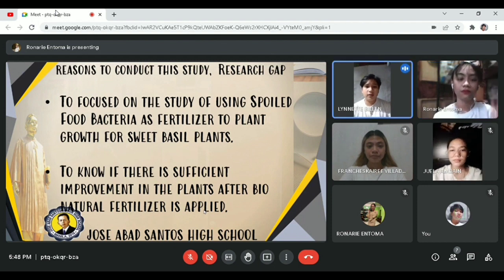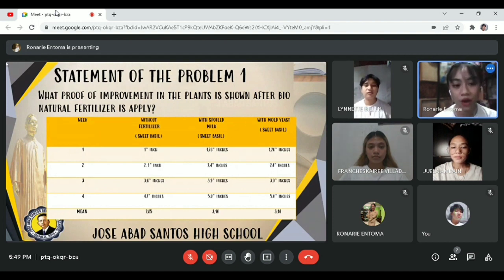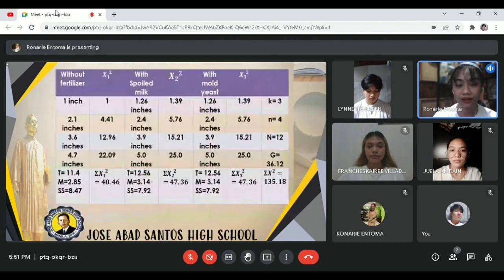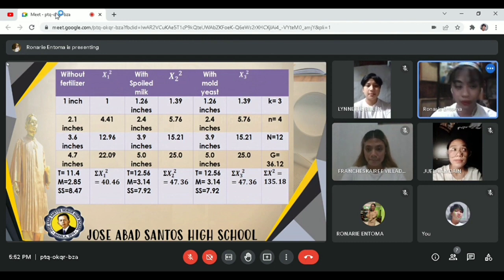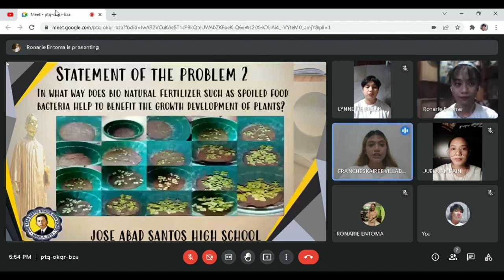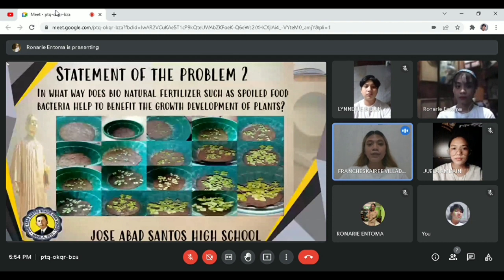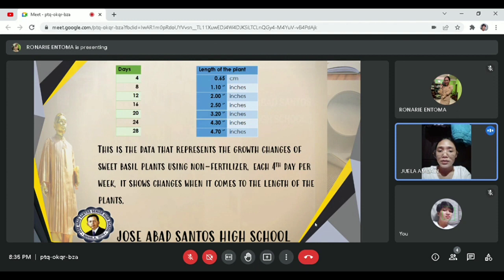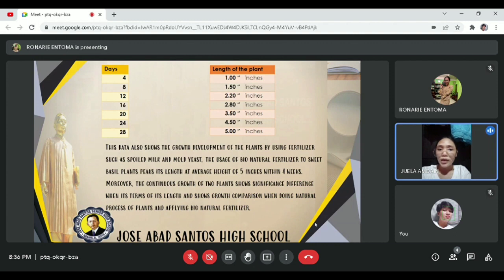Spoiled Food Bacteria as Fertilizer to Plant Growth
‼️SHS PRACTICAL RESEARCH 2‼️

TITLE: Spoiled Food Bacteria as Fertilizer to Plant Growth

SCIENCE, TECHNOLOGY, ENGINEERING AND MATHEMATICS

RESEARCHERS:
RONARIE P. ENTOMA
LYNET BILLEN
FRANCHESKA IREE DG. VILLADORES
JUELA AMDAIN